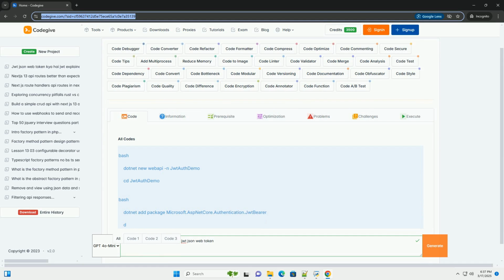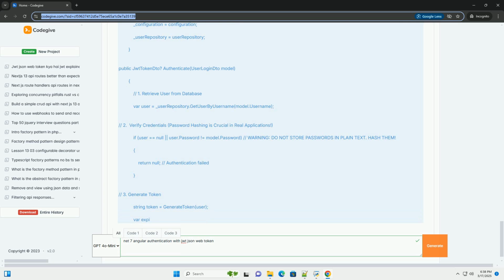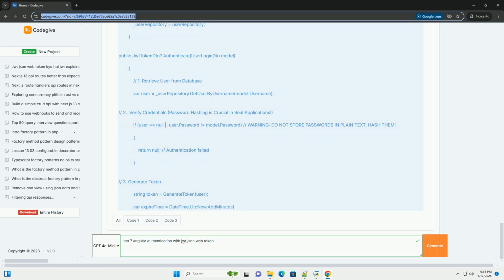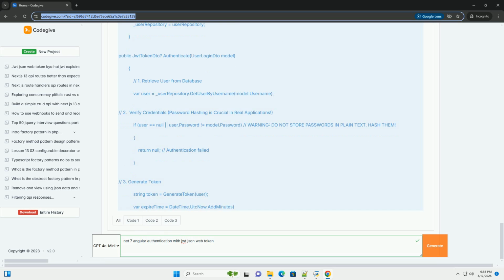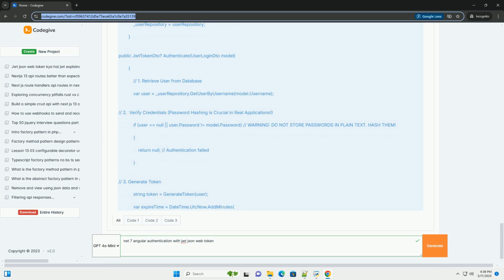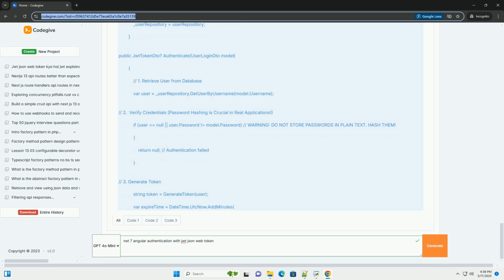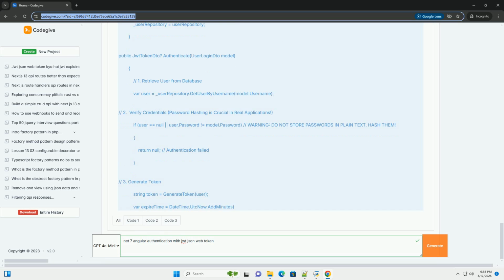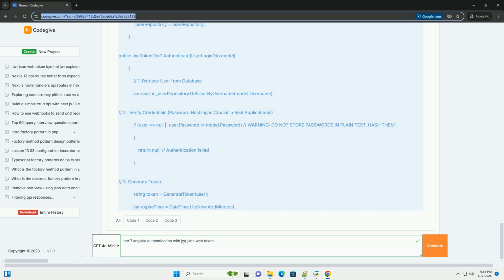net 7 angular authentication with jwt json web token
okay, here's a comprehensive guide to implementing jwt authentication with .net 7 and angular, including detailed explanations, code examples, and considerations for production-readiness.

**i.  introduction to jwt authentication**

*   **what is jwt?** json web token (jwt) is a standard for securely transmitting information between parties as a json object.  it's digitally signed using a secret (with the hmac algorithm) or a public/private key pair using rsa or ecdsa.  this signature ensures the integrity of the data transmitted.

*   **how jwt works (simplified):**

    1.  **user logs in:** the user provides credentials (username/password).
    2.  **server authenticates:** the server verifies the credentials.
    3.  **server creates jwt:** upon successful authentication, the server generates a jwt containing user information and other claims (e.g., roles, permissions).
    4.  **jwt returned to client:** the jwt is sent back to the client (angular application).
    5.  **client stores jwt:** the client stores the jwt, typically in local storage, session storage, or a cookie (with appropriate security measures).
    6.  **client sends jwt:**  for subsequent requests to protected resources, the client includes the jwt in the `authorization` header of the http request (usually using the `bearer` scheme).
    7.  **server validates jwt:** the server receives the request, extracts the jwt from the header, validates its signature and expiration, and extracts the user information from the jwt's payload.
    8.  **server authorizes:** the server uses the user information and claims within the jwt to determine if the user is authorized to access the requested resource.
    9.  **resource served or denied:** the server either serves the requested resource or returns an error based on the authorization check.

*   **benefits of jwt:**

    *   **stateless authentication:** the server doesn't need to maintain sessions for each user.  the jwt itself contains all the necessa ...

net 7 angular authentication jwt json web token security token based authentication aspnetcore angular security api token validation user authentication token management client server authentication